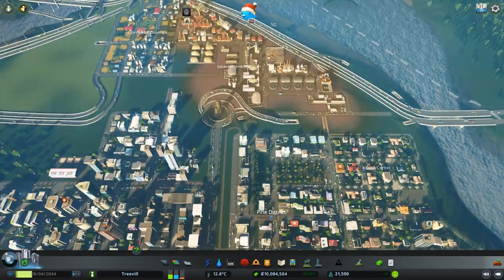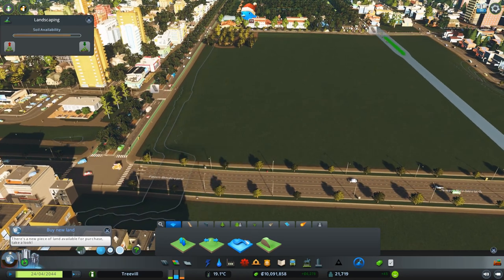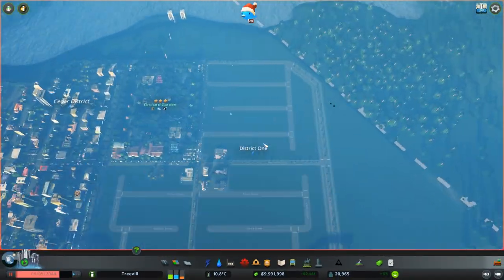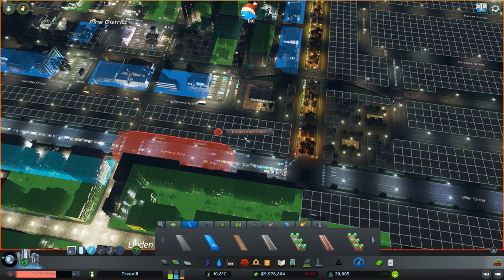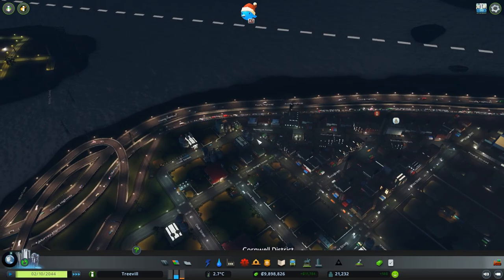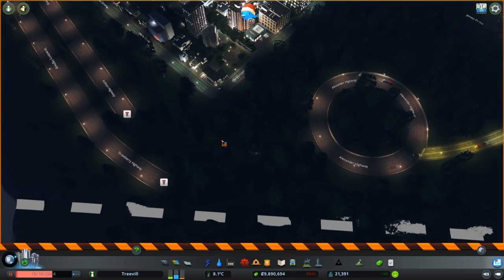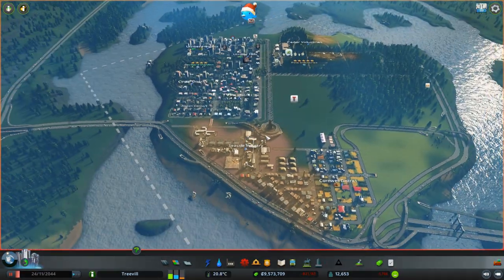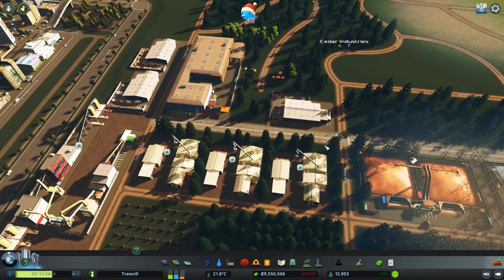Treevill: Forest Industry 2.0 | Se1 Ep14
Welcome back to another let's play for Cities Skylines. Today we worked on the last part of the city on this side of the avenue. Then we worked on clearing the old strip of buildings and setting up the forestry area.
We still have way more to do we need to figure out a system for the new zone but this is for another day.

► Season: 1
► Episode: 14

═══ Video Chapters ═══
0:00 - Intro
0:08 - The plan
3:05 - Smoothing the landscape
6:42 - Setting new districts
9:40 - Road networks
14:18 - Highway exit
17:15 - Removing the issue
21:07 - What we got done
22:23 - Watch Next!

═══ Music & Sounds ═══
► Voiceover/Narration
► Game Music and Sounds
► Intro
     Artist: NEFFEX
     Genre: Alternative & Punk
     Mood: Happy
     Released: 2022
► Timelapse 1
     Title: Club
     Mood: Bright
     Released: 2018
► Timelapse 2
     Title: Nimbus
     Artist: Eveningland
     Genre: Dance & Electronic
     Mood: Happy
     Released: 2018
► Timelapse 3
     Artist: Geographer
     Genre: Dance & Electronic
     Mood: Inspirational
     Released: 2018
► Outro
     Artist: NEFFEX
     Genre: Hip-Hop & Rap
     Mood: Happy
     Released: 2022